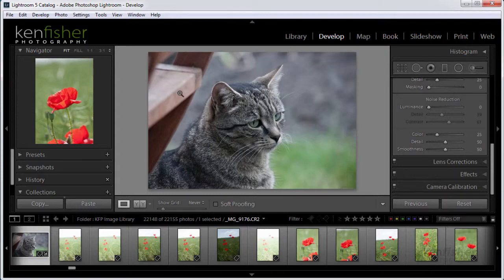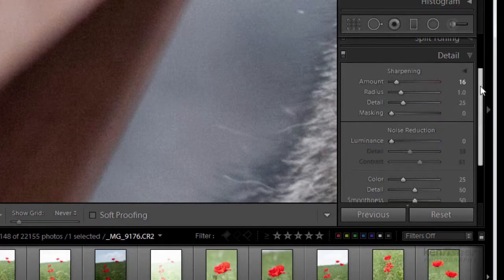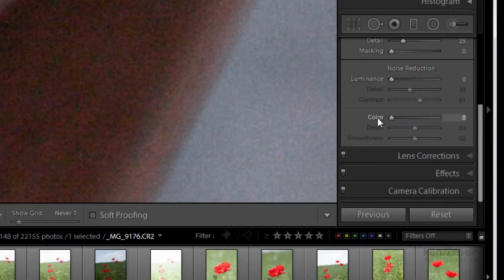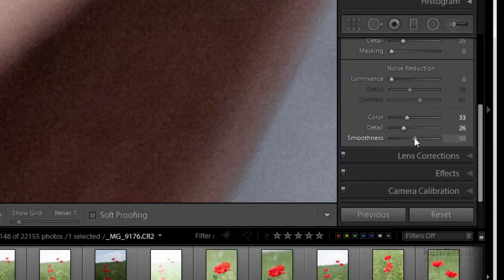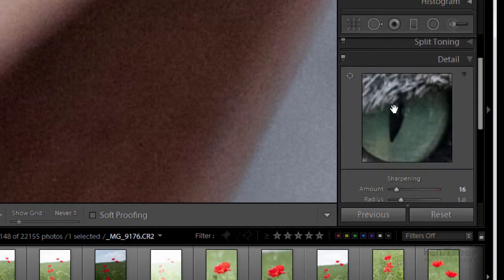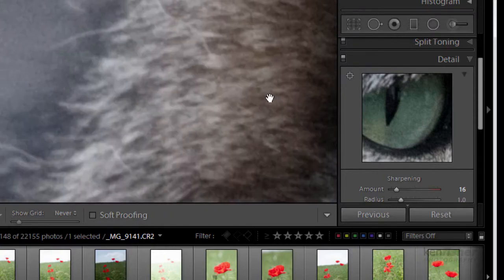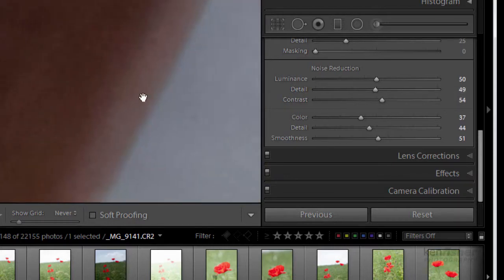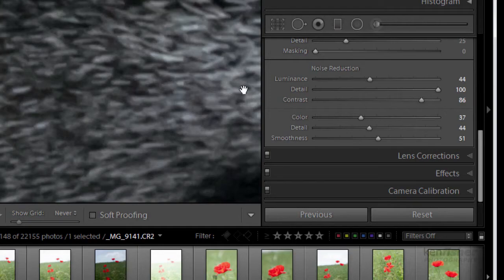Episode 25 - Noise Reduction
How to use the Noise Reduction Controls in the Detail Panel in Lightroom.

More videos in the series can be found here